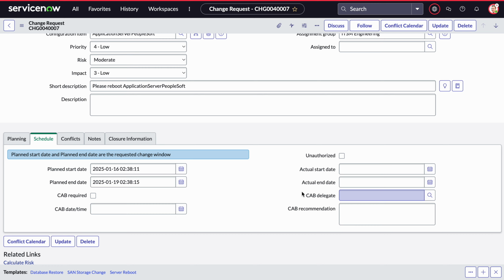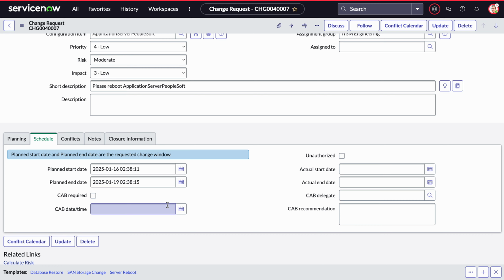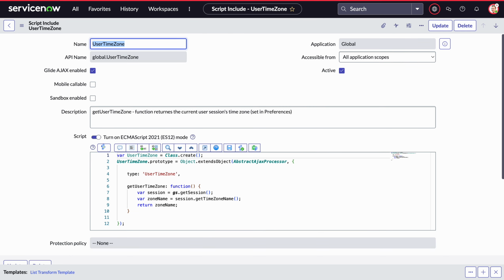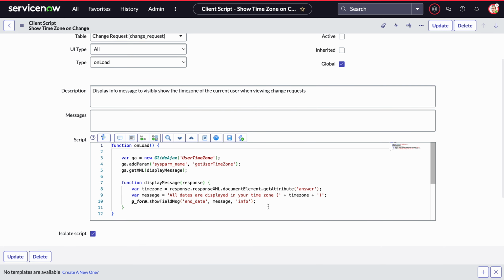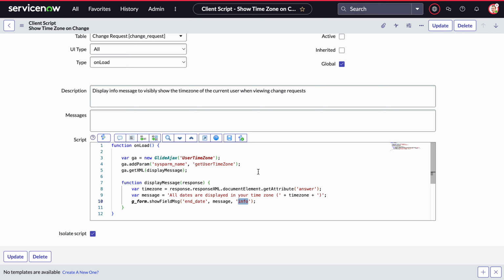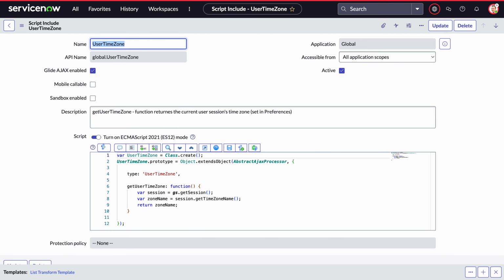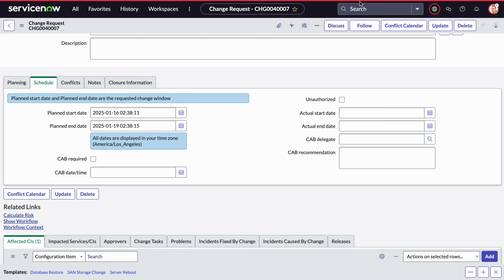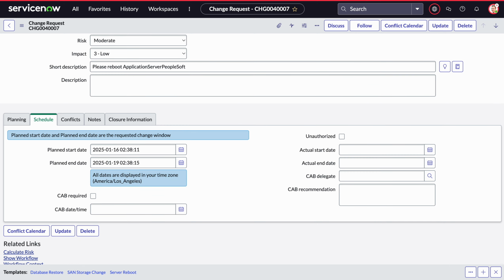How to Showcase Current Users Timezone on a form in ServiceNow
Hope this video provides some insight on how we can use glideajax and the users session to get data and showcase on a form.

This build utilises the following build:
1. A script include to get the users time zone
2. A client script to call this via glideajax
3. An ACL to allows the glideajax method to run for the required roles